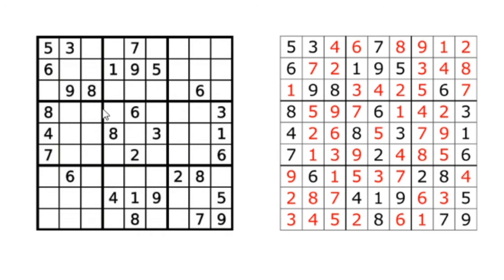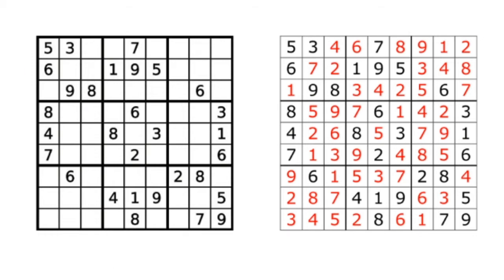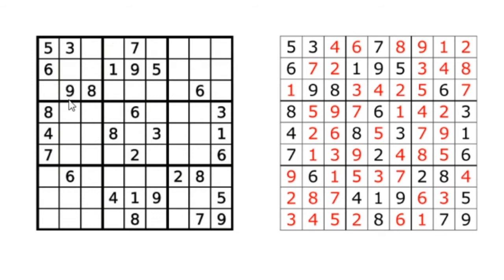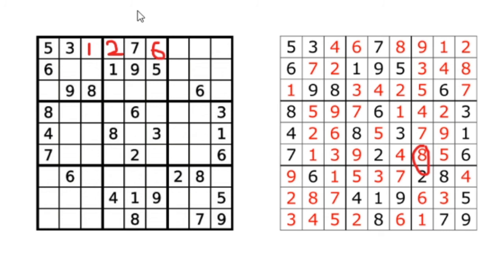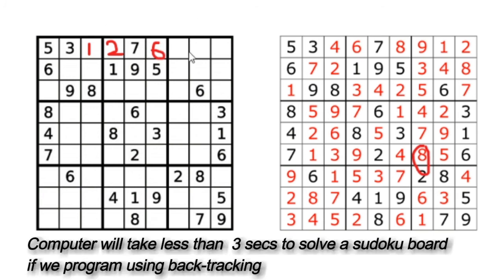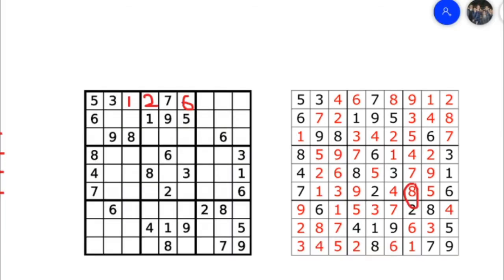Sudoku Solver using Back-Tracking in Python (Part 1 - Explanation)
This is an explanation video of Sudoku Solver using Back-Tracking in Python

Part 2 (Coding and Algorithms) will be uploaded shortly